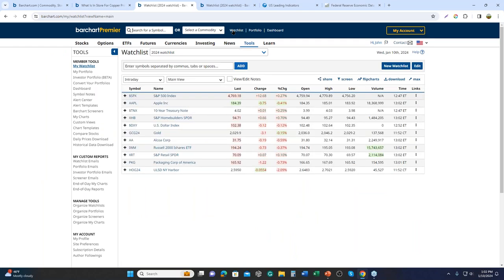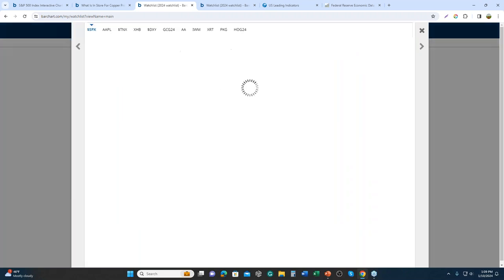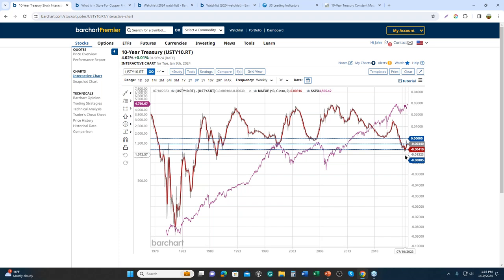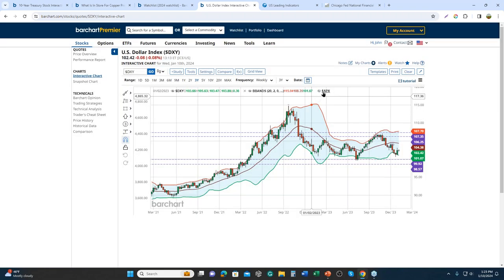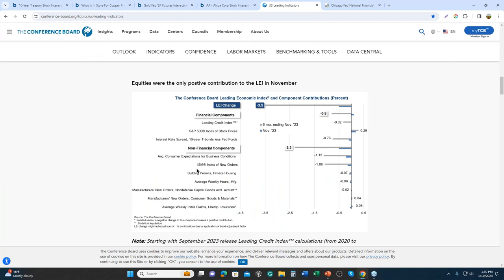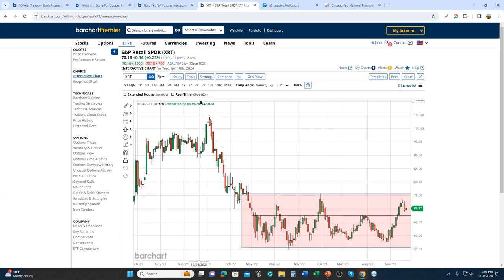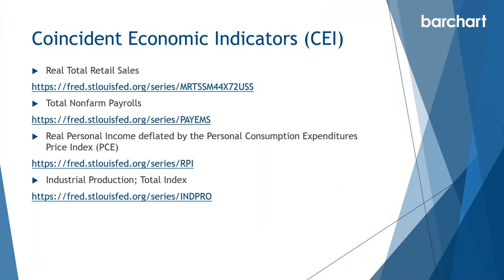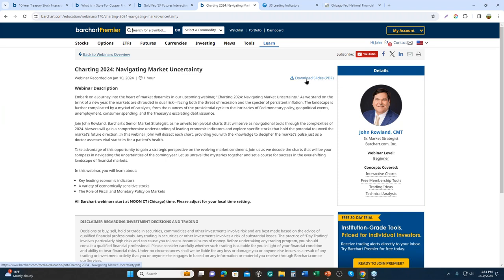Charting 2024: Navigating Market Uncertainty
Embark on a journey into the heart of market dynamics in our upcoming webinar, "Charting 2024: Navigating Market Uncertainty." As we stand on the brink of a new year, the markets are shrouded in dual risk—facing both the threat of recession and the specter of persistent inflation. The landscape is further complicated by a myriad of catalysts, from the nuances of the presidential cycle to the intricacies of Fed monetary policy, geopolitical events, unemployment, consumer spending, and the Treasury's escalating debt issuance.

Join John Rowland, Barchart's Senior Market Strategist, as he unveils ten pivotal charts that will serve as navigational tools through the complexities of 2024. Viewers will gain a comprehensive understanding of leading economic indicators and explore specific stocks that hold the potential to unveil the market's future direction. In this webinar, John will dissect each chart, providing you with the knowledge to decipher the market's pulse just as a doctor assesses vital statistics for a patient's health.

Take advantage of this opportunity to gain a strategic perspective on the evolving market sentiment. Join us as we decode the charts that will be your compass in navigating the uncertainties of the coming year. Let us unravel the mysteries together and set a course for success in the ever-shifting landscape of financial markets.

In this webinar, you will learn about:

- Key leading economic indicators
- A variety of economically sensitive stocks
- The Role of Fiscal and Monetary Policy on Markets